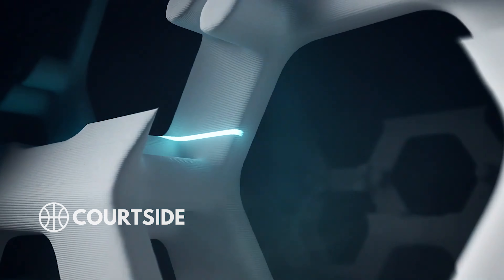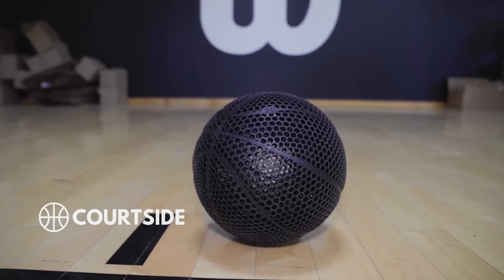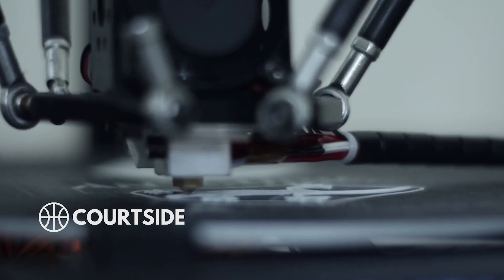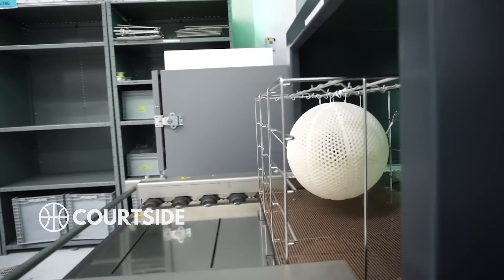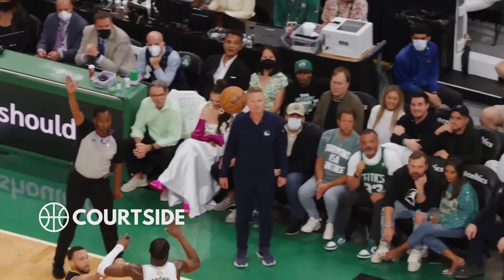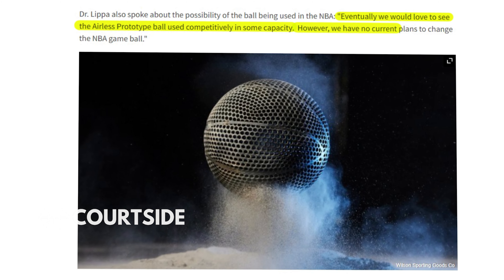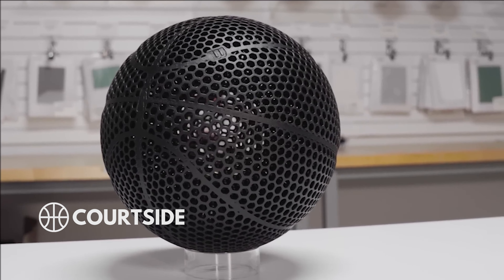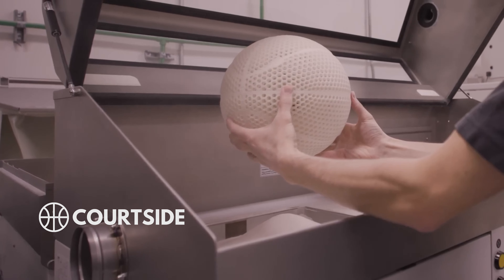Why the New Airless Basketball is NOT Ready for the NBA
The new airless basketball from Wilson looks cool but is this the future of basketball?